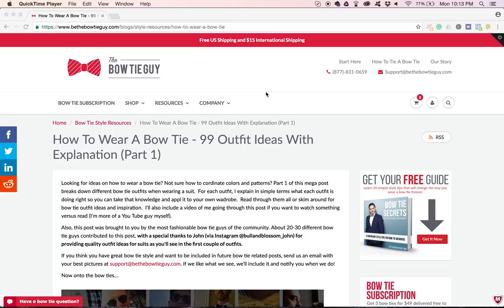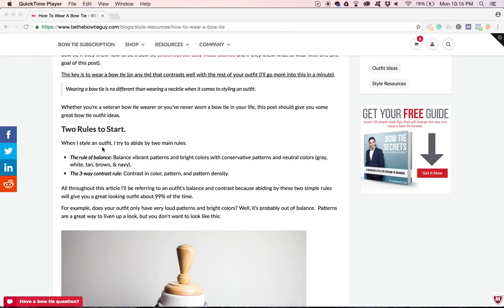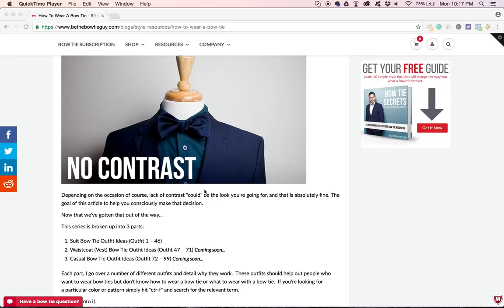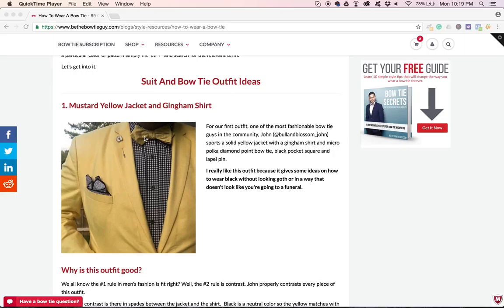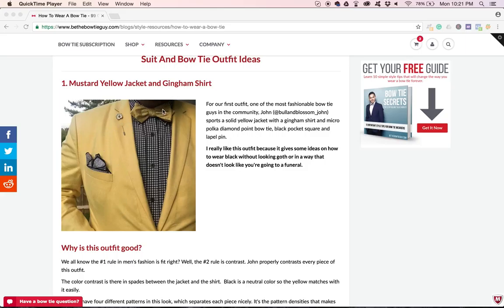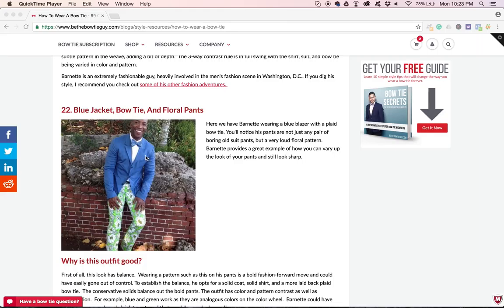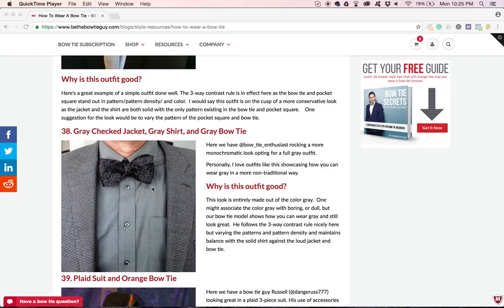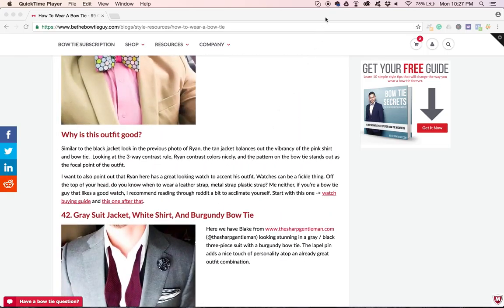How To Wear A Bow Tie - 99 Outfit Ideas Explained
This video is a summary of the full post.

Looking for ideas on how to wear a bow tie? Not sure how to coordinate colors and patterns? Part 1 of this mega post breaks down different bow tie outfits when wearing a suit.  For each outfit, I explain in simple terms what each outfit is doing right so you can take that knowledge and apply it to your own wardrobe.